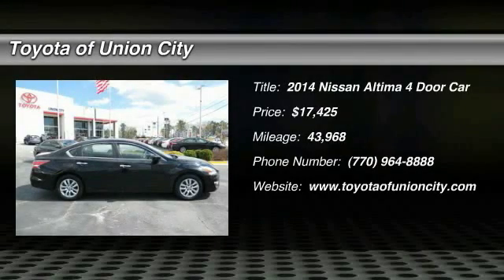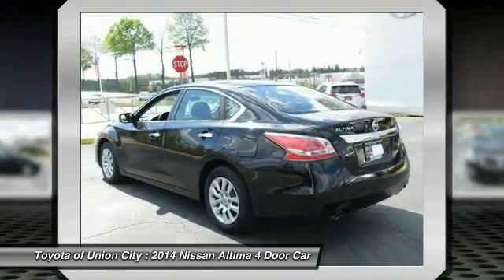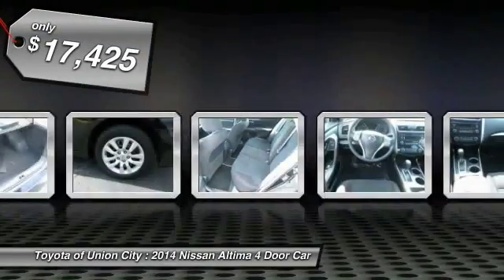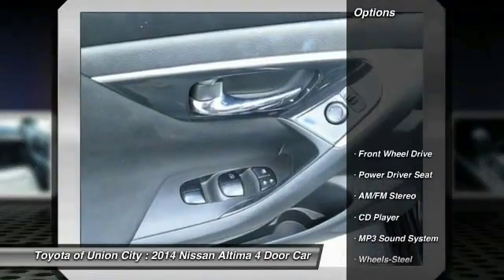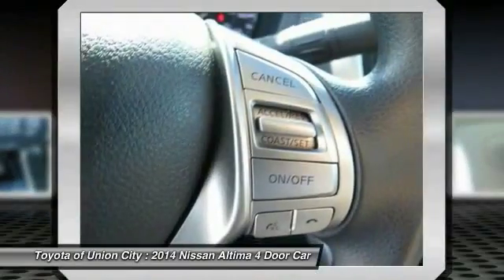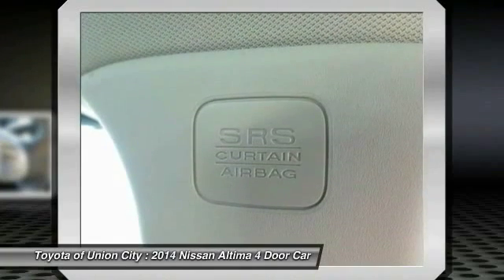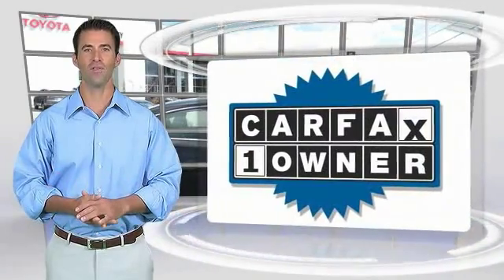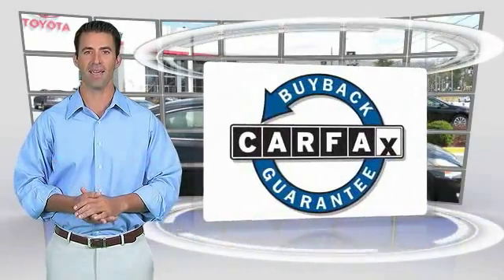2014 Nissan Altima Union City GA T3911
2014 Nissan Altima 2.5 S

Pick up this Super Black 2014 Nissan Altima, available today at Toyota of Union City. Featuring Automatic transmission, it has 43968 miles. This could be the one you've been searching for.